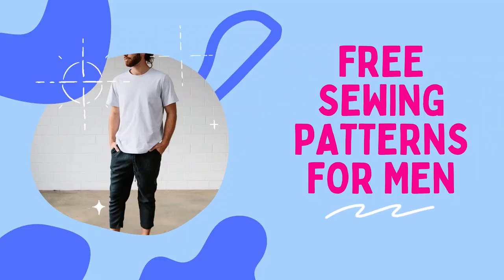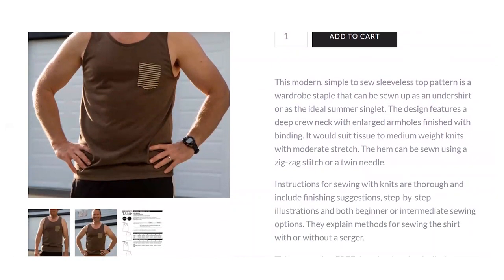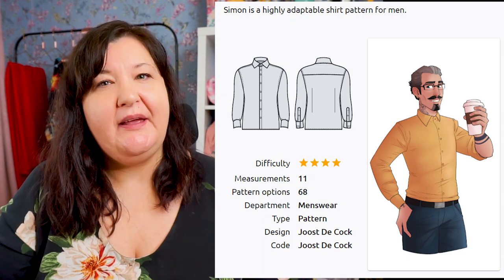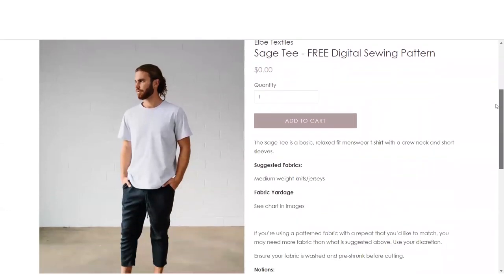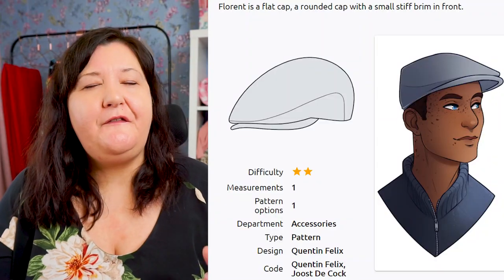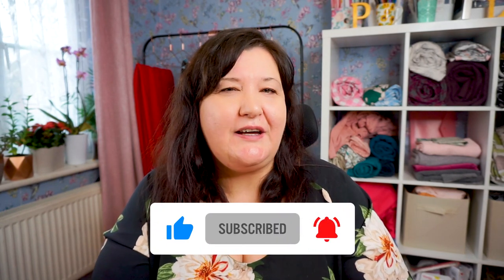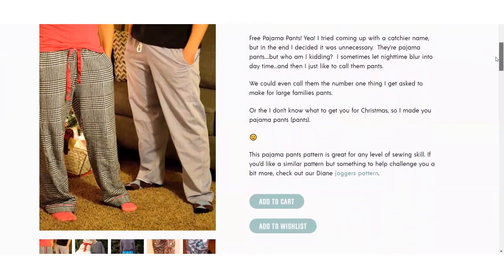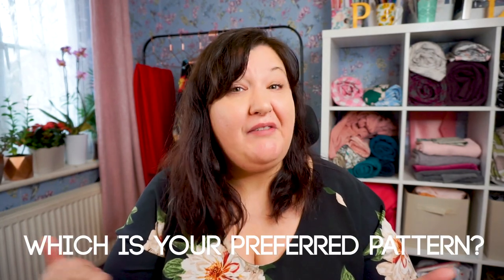7 GORGEOUS & FREE sewing patterns for MEN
YAS!! 7 FREE sewing patterns for MEN

Today I am sharing with you 7 FREE sewing patterns for men. These are rare finds and I have collated them in this video for easy finding. Whether you are a man and you have difficulty finding patterns for yourself, or you are a loved one wanting to show your appreciation, I have you covered in this video! Bookmark this video and share it with others!

Once you've watched my video, head over and see Alisa from Thoughtful Creativity's video on the same subject! She is sharing different FREE sewing patterns for men!

Stock images and video footage contained in the thumbnails and/or B-roll segments are used in strict compliance with the appropriate permissions and licenses required Other images used within Fair Use policy and all content is in accordance with the YouTube Partner Program, Community guidelines & YouTube terms of service.

If you liked this video, please consider buying me a 'coffee'

You can also support me free of charge by commenting and liking my videos, subscribing to my channel and hitting the bell where you will be notified when new videos are released.

I am keen to work with brands and creators where our goals and niche support one another nicely. Please get in touch if you feel you can help me to bring value to my audience.